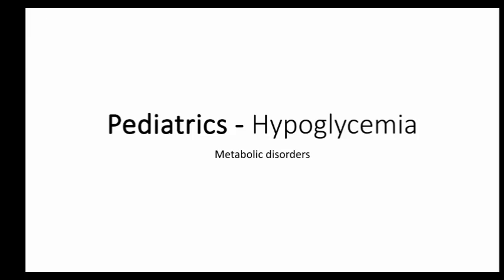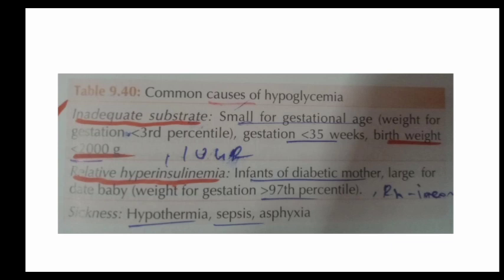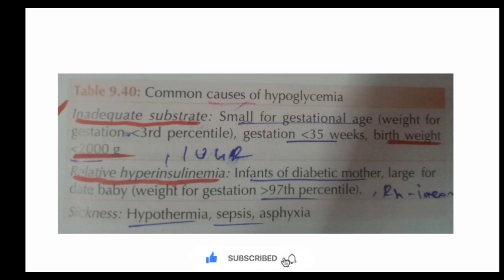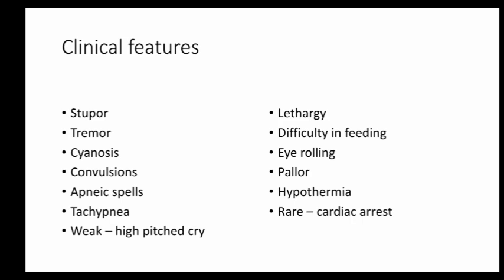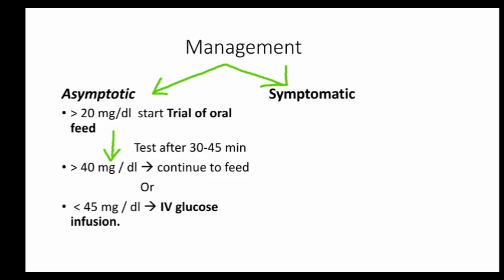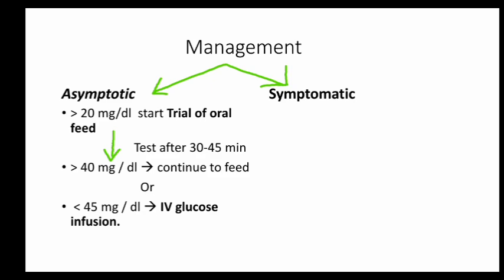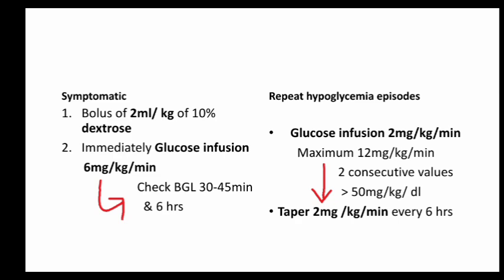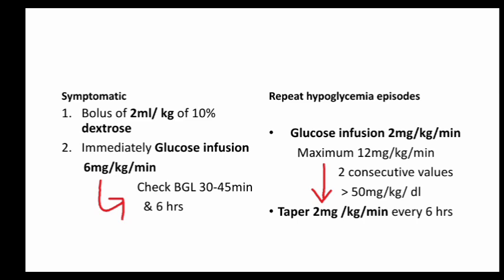Hypoglycemia / Paediatric Medicine / MBBS / FINAL YEAR